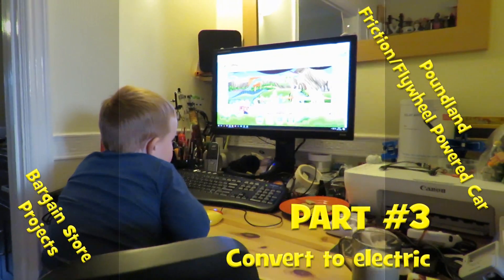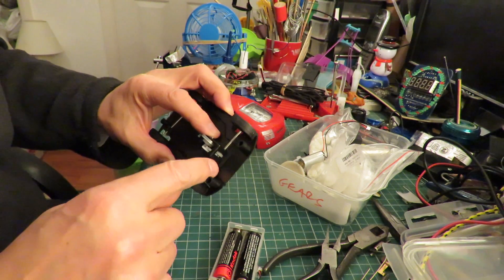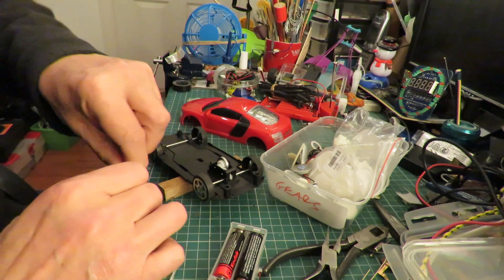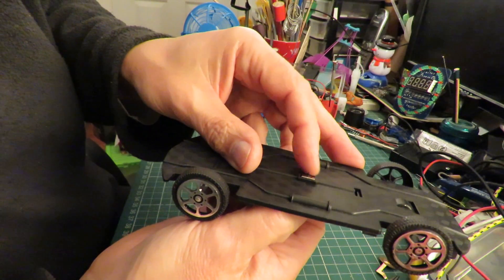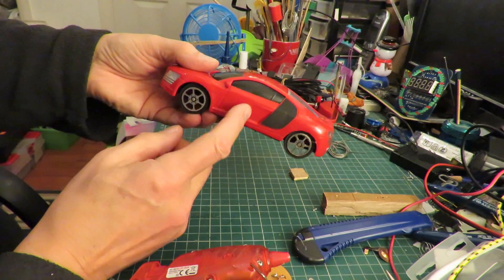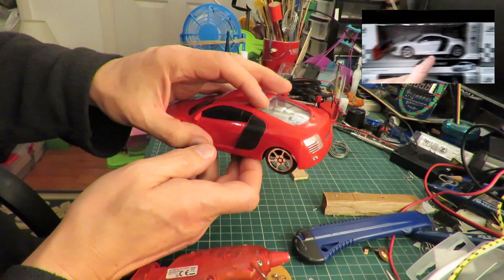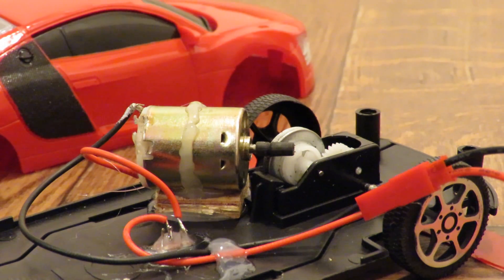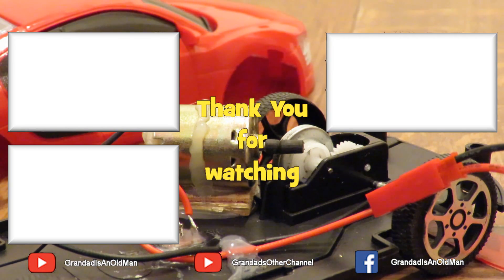Poundland Friction/Flywheel Powered Car PART #3 Convert to electric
Poundland Friction/Flywheel Powered Car. I thought it might be a pull-back motor but on examination found it had a friction power or flywheel motor. This time I checked how well it worked before I took one apart (see part 2 for the tear down and part 3 for a simple electric conversion).
Poundland Friction/Flywheel Powered Car PART #1 unbox and test
Poundland Friction/Flywheel Powered Car PART #2 Disassembly/Tear Down

The box the car comes in says "Luxury Car, Classic Range, Die Cast, Funtastic, 1/24 scale" and I think we can assume it is based on the Audi R8 GT